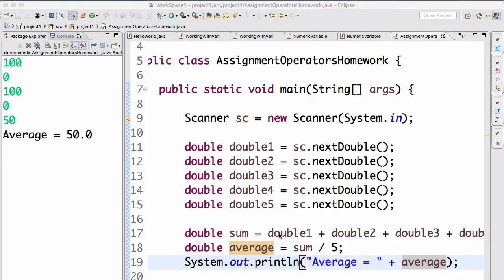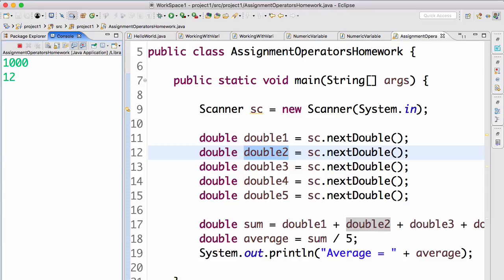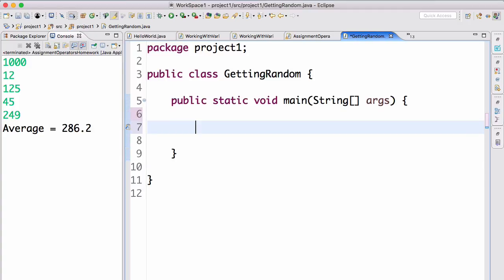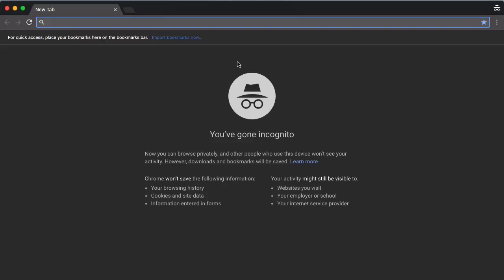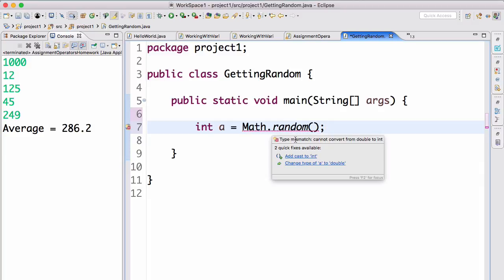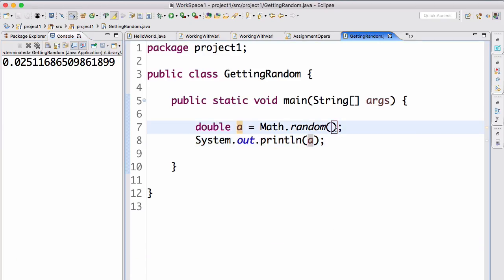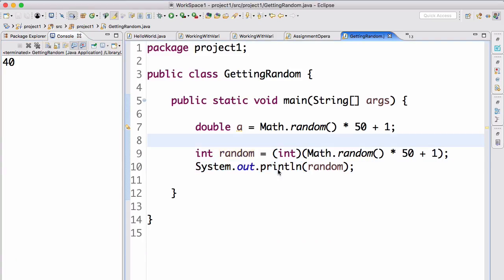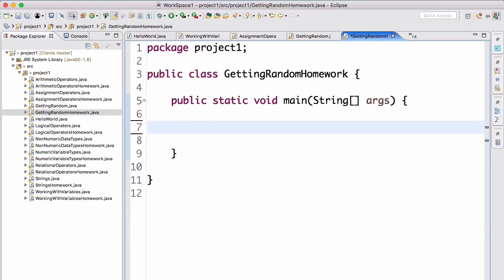Java Lesson 11 Solving Problems With Google